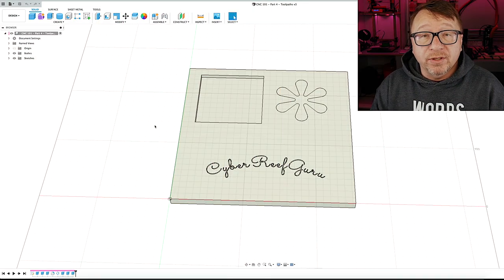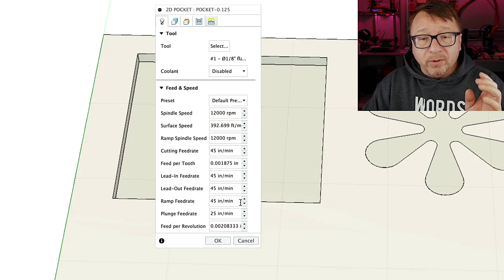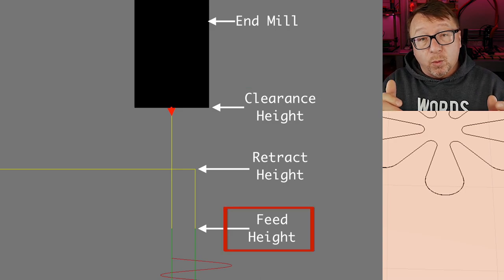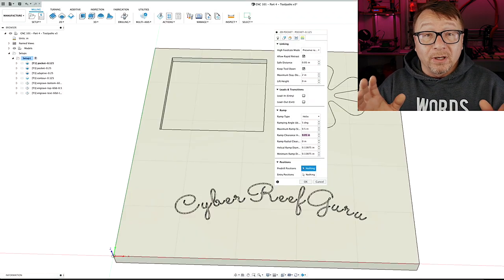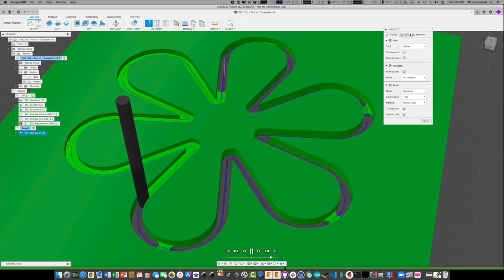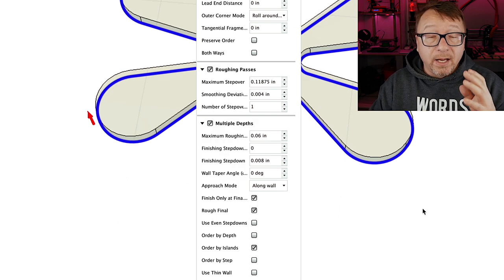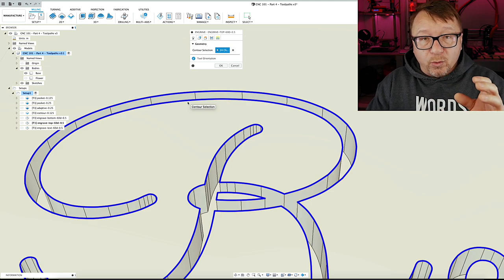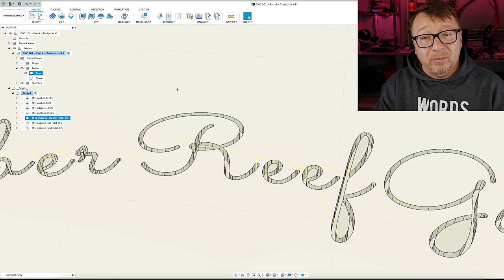CNC Tool Paths for Beginners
CNC Tool Paths for Beginners - this is the forth video in my updated CNC 101 series where I walk through the most important tool paths you need to know for basic CNC operations.

0:00 - Intro
0:39 - Video Description
1:05 - Pocket and Profiles
1:30 - 2D vs 3D Milling
3:09 - The Design
3:38 - Operations and Naming
4:32 - Pocket Operation - Tool Tab
5:31 - Pocket Operation - Geometry Tab
5:41 - Pocket Operation - Rest Machining
6:15 - Pocket Operation - Height Tab
7:39 - Pocket Operation - Passes Tab
8:35 - Pocket Operation - Linking Tab
10:04 - Contour Operation - Intro
10:49 - Contour Operation - Tool Tab
11:15 - Contour Operation - Geometry Tab
11:39 - Contour Operation - Tabs
12:27 - Contour Operation - Height Tab
12:42 - Contour Operation - Passes Tab
14:43 - Contour Operation - Linking Tab
15:28 - Engraving Operation - Tool Tab
15:53 - Engraving Operation - Geometry Tab
16:26 - Engraving Operation - Height Tab
17:10 - Engraving Operation - Passes Tab
17:30 - Engraving Operation - Linking Tab
18:03 - Fusion 360 Simulation
21:03 - V-Carve Options
22:03 - Wrap Up
23:01 - BLOOPERS